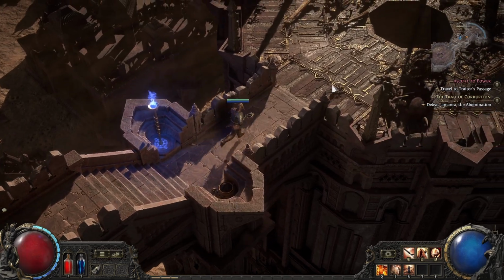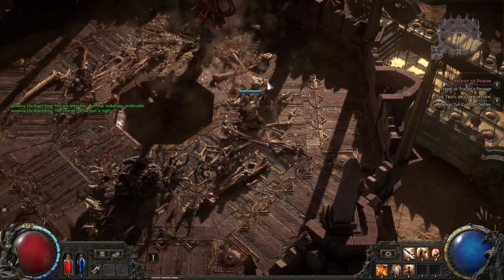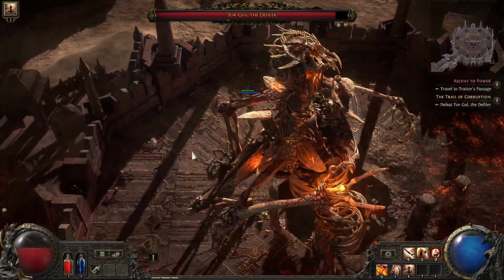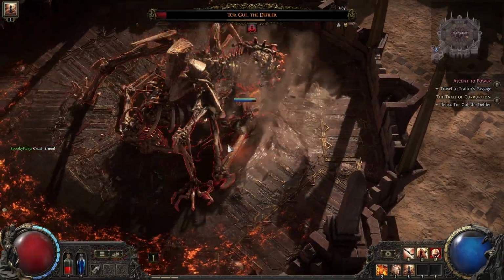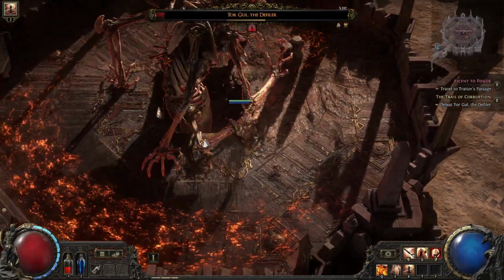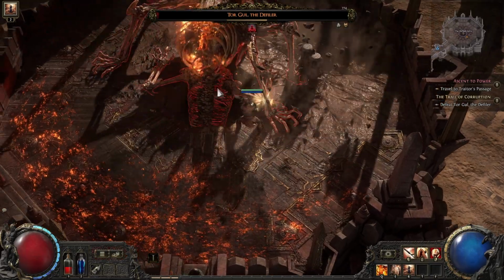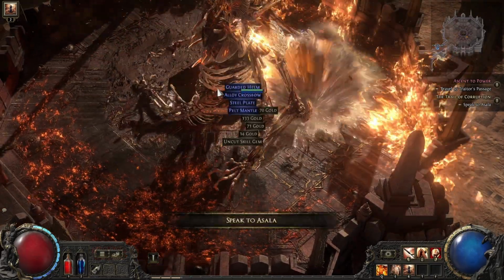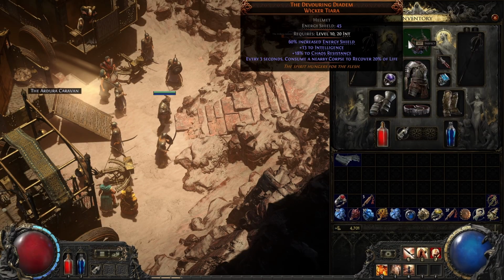Path of Exile 2: How to beat Tor Gul The Defiler Boss (Warrior Build Guide)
Tips how to defeat Tor Ful The Defiler boss fight in Path of Exile 2 (PoE2) using a warrior build. A tanky build with high damage with some tips how to avoid his various attacks to beat this fight fast.